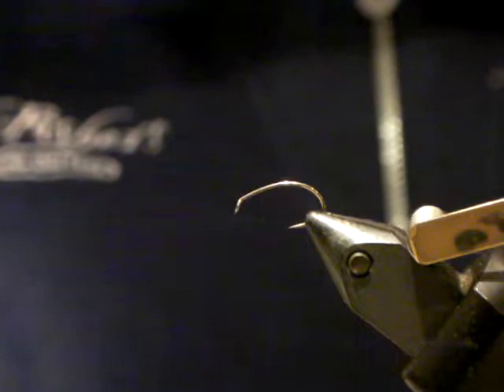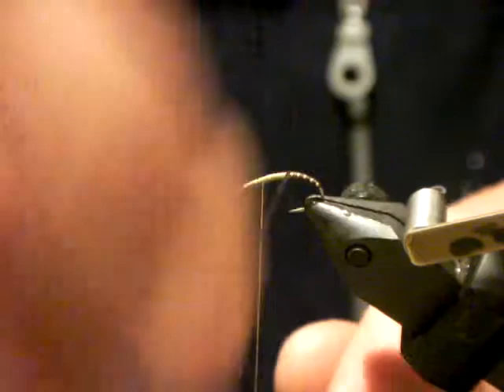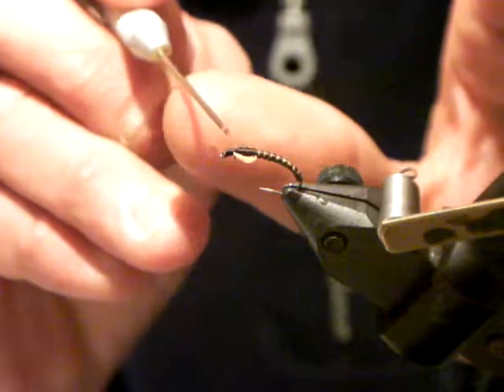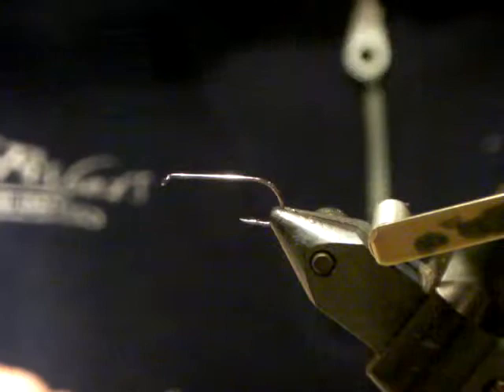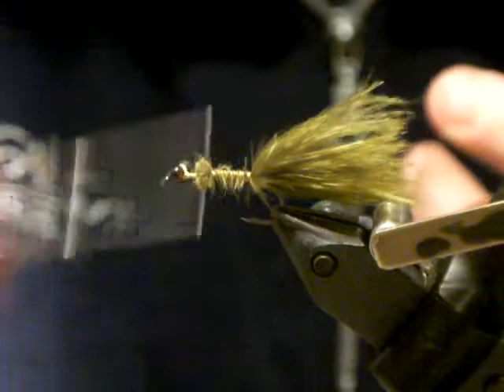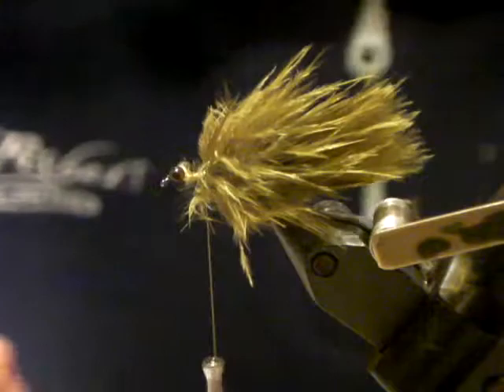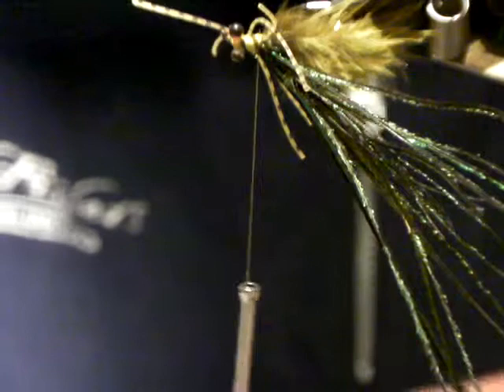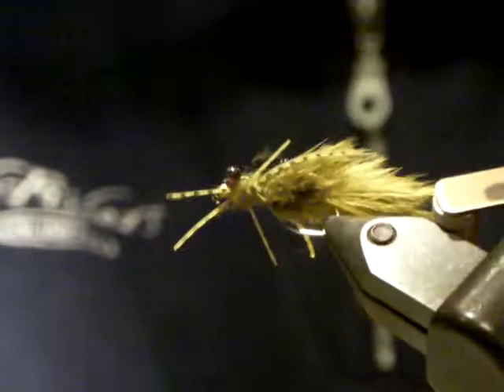2013 06 10 June Murray Pedder 1 & 2